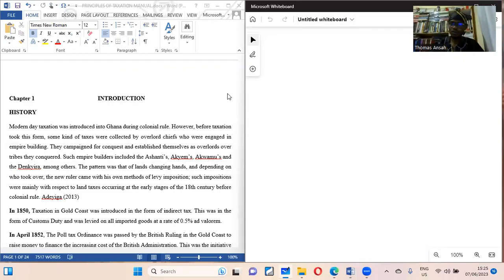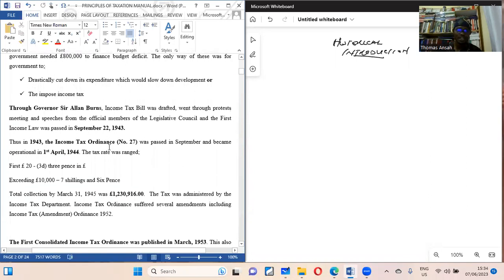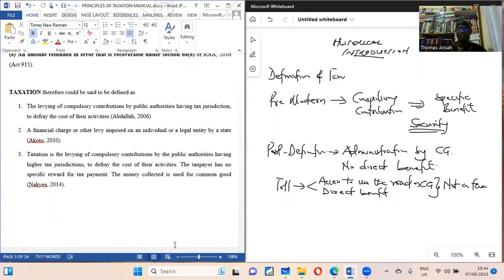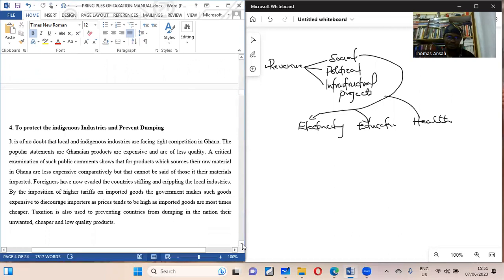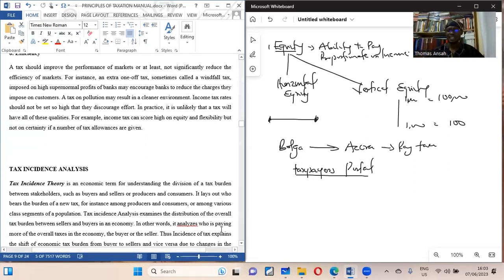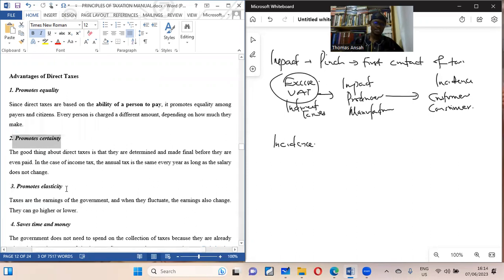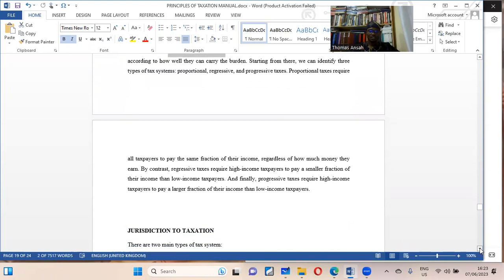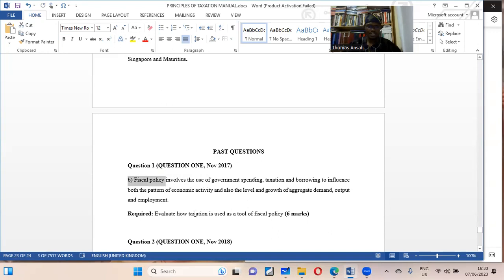Lecture 1 Ghana Tax Systems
This is the first of 12 lecture series to get you the highest scoring mark in Taxation in Ghana.
These lecture videos are useful for undergraduate programs with Taxation as a course and ICAG examination.

Tax Structure may be Proportionate Eg. Company Income Tax
                                       Progressive  Eg. PAYE tax
                                       Regressive Eg. VAT